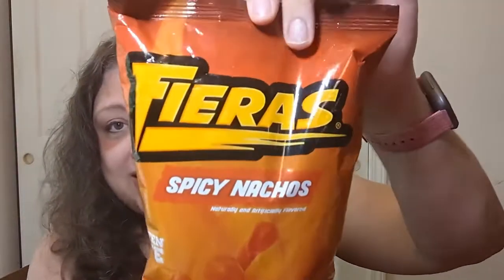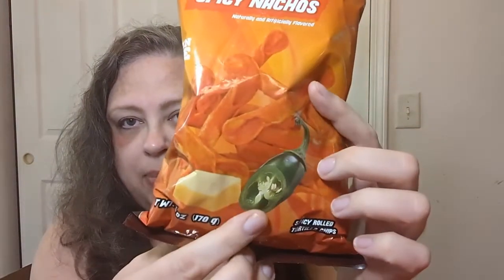Hot Taste! Fieras-Spiy Nachos - How Spicy are they?- Crochet, Life, & Stuff with Debra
Yay snacks - are they FatChickApproved?

I purchase the subscription to @munchaddict with my own money. Not sponsored. Sadly.